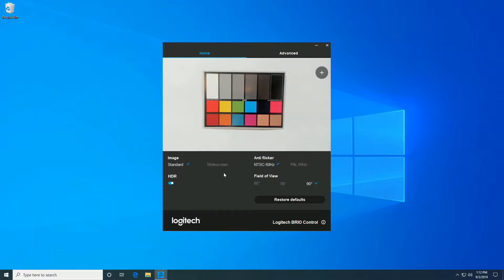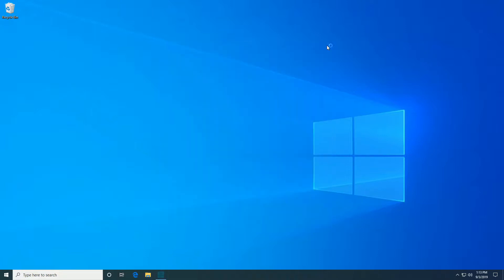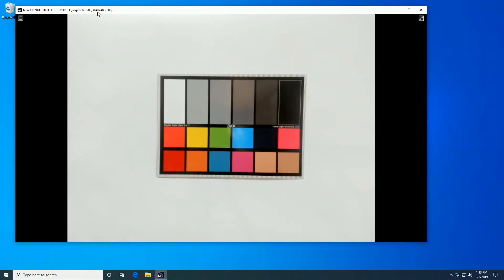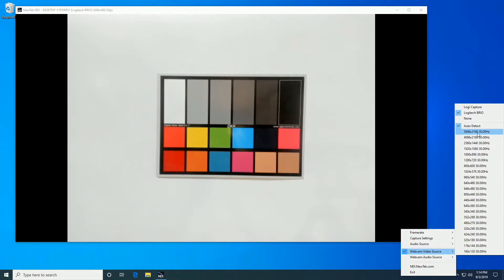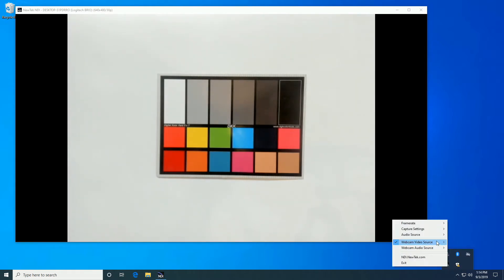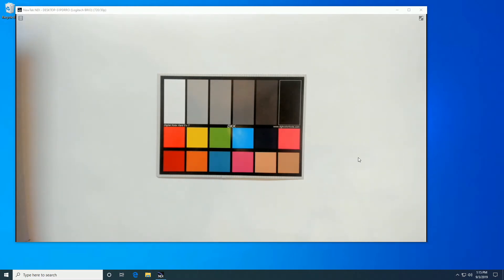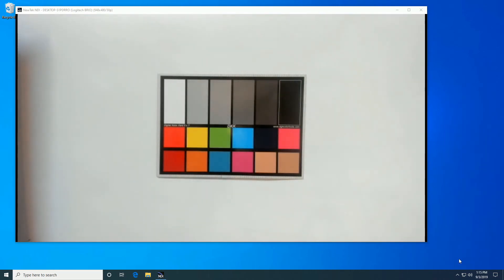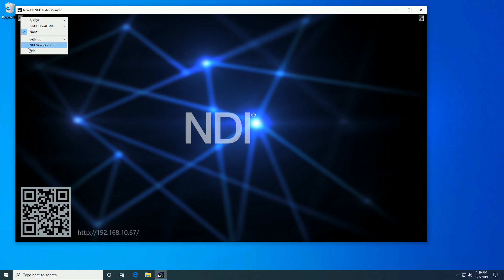NDI Tools - Scan Converter - Logitech Brio